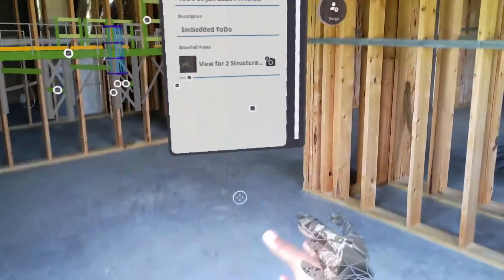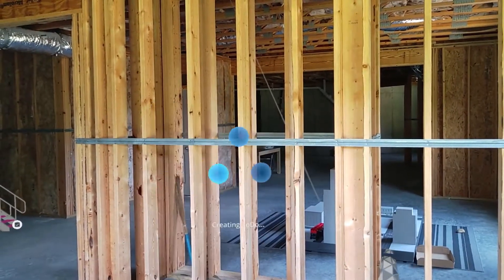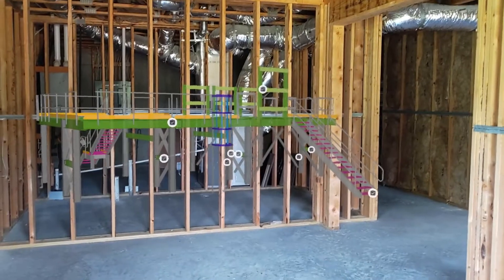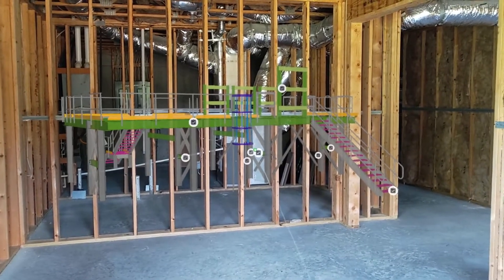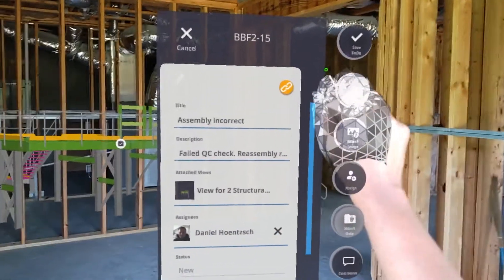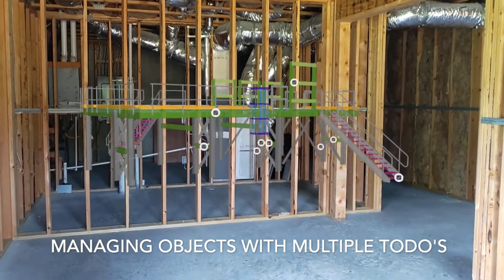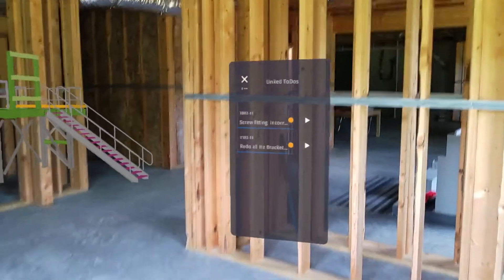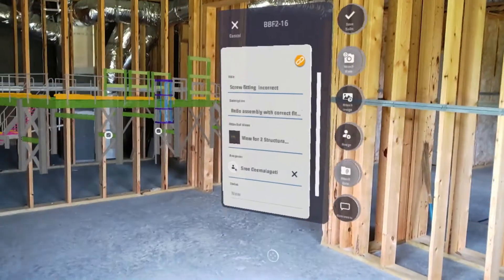[Lesson 14] Using Object Linked ToDo's in Trimble Connect for HoloLens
This video teaches users how to use the new 'Object Linked ToDo's' feature in TCH v3.1. This tool enables TCH users to tag onsite issues as ToDo's directly to objects in the model, syncing them back to the office. Object Linked ToDo's can be created and visualized in all Trimble Connect clients.